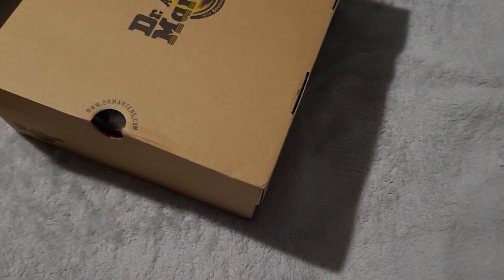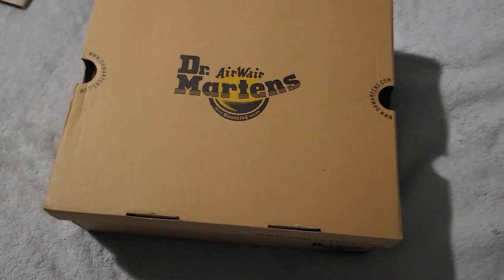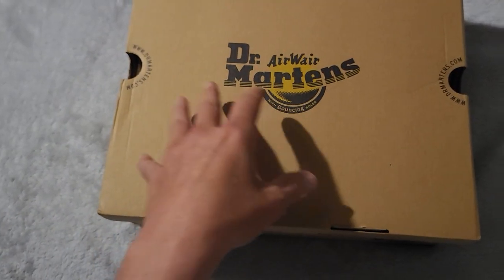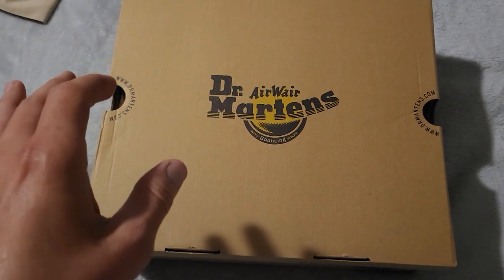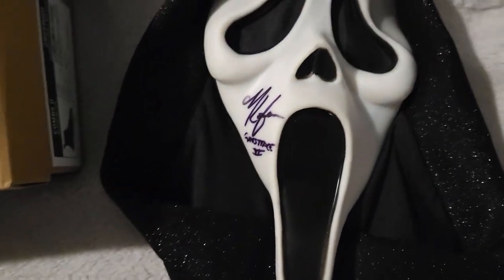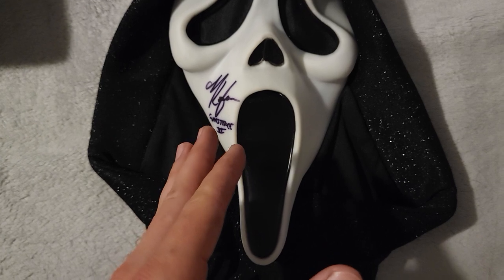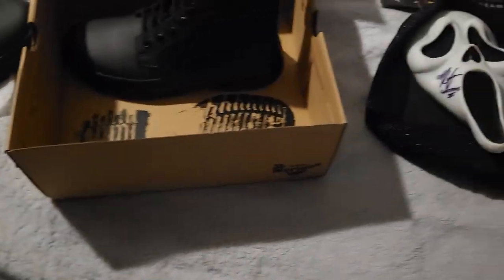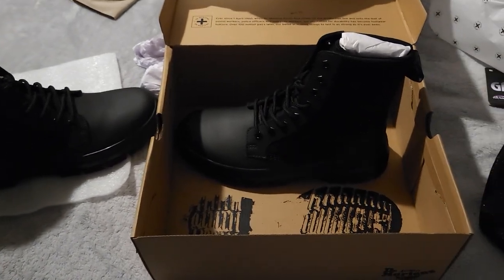Scream 6 boots ( and signed mask )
little vid on the shoes worn by ghostface in scream 6 ( they do fit great ) and a signed 25th anniversary mask from max laferriere and they are the combs 2